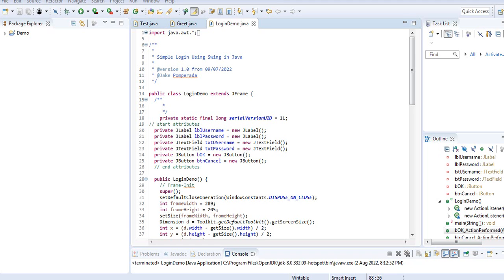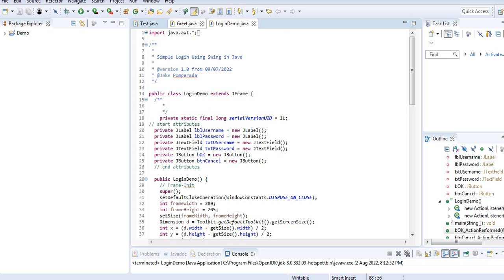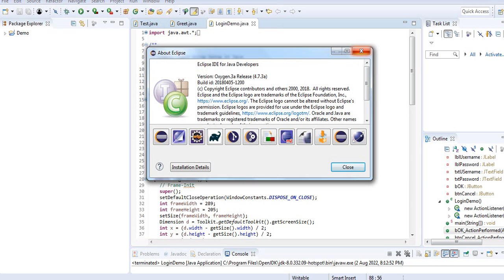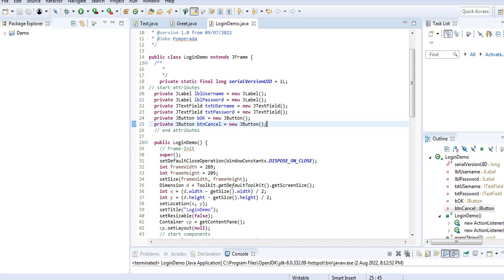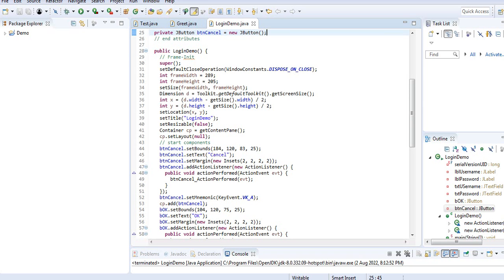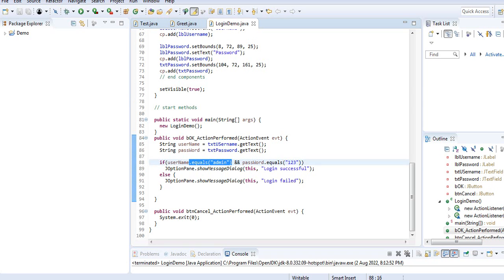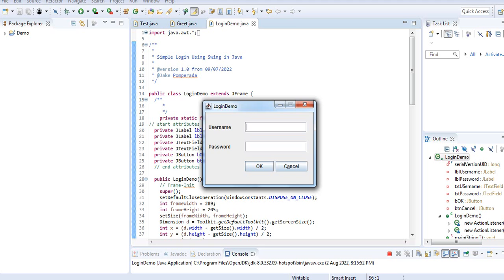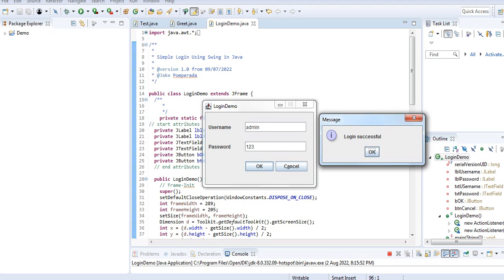Simple Login Using Swing in Java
A simple login program using swing in Java programming language.

GCash Account